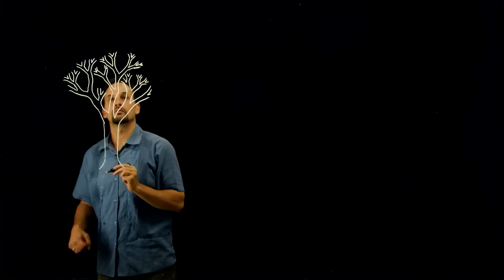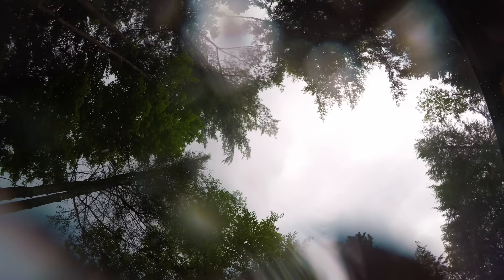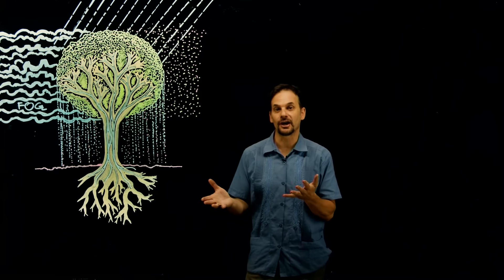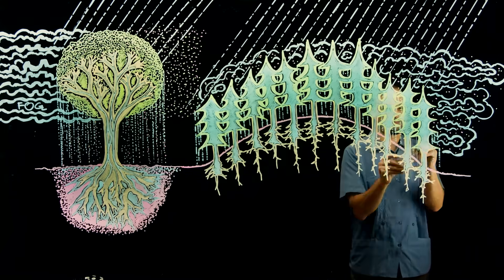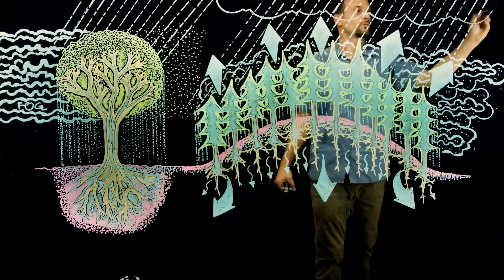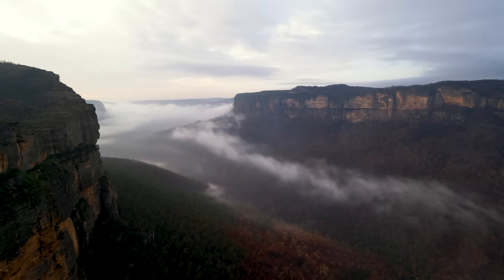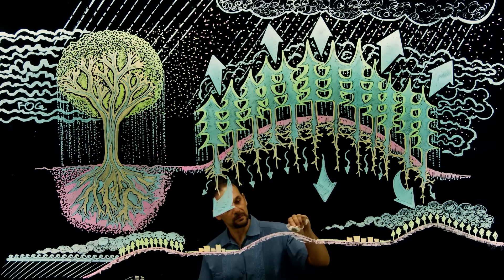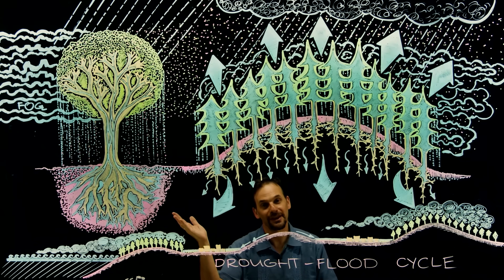How Trees Bring Water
Permaculture Instructor Andrew millison explains how trees are connected to water in the atmosphere as well as water flowing through the landscape. This video articulates the amazing role that trees play to ecosystem and climate health, and how their removal causes the drought-flood cycle.

There may be some questions about the scientific validity of the concept that forests attract rain. Here are a number of peer reviewed scientific articles to support the hypothesis which suggests that forest cover plays a much greater role in determining rainfall than previously recognized. They explain how forested regions generate large-scale flows in atmospheric water vapor.

How Forests Attract Rain: An Examination of a New Hypothesis. (peer-reviewed)
(abstract and access to full text)

Makarieva A.M., Gorshkov V.G., Sheil D., Nobre A.D., Bunyard P., Li B.-L. (2014) Why does air passage over forest yield more rain? Examining the coupling between rainfall, pressure, and atmospheric moisture content. Journal of Hydrometeorology, 15, 411-426. (peer-reviewed)
 doi:10.1175/JHM-D-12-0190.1. (abstract and access to full text)

Report: Forests may play bigger role in rainfall than estimated (non-academic)

Does Anthropogenic Land Use Change Play a Role in Changes of Precipitation Frequency and Intensity over the Loess Plateau of China? (peer reviewed) (full text)
Estimation of Actual Evapotranspiration in a Semiarid Region Based on GRACE Gravity Satellite Data—A Case Study in Loess Plateau (Peer reviewed) (full text)

New meteorological theory argues that the world’s forests are rainmakers (non-academic)

Another important concept from the video is that condensation and evaporation in large areas of forest causes moist air to flow to land

From the abstract of the article below: “ Intense condensation associated with high evaporation from natural forest cover maintains regions of low atmospheric pressure on land. This causes moist air to flow from ocean to land, which compensates the river runoff….High evaporation and large extent of natural forests guarantee both a stable and high throughput hydrological cycle. Forests protect a continent against devastating floods, droughts, hurricanes, and tornadoes. Sustaining natural forests is a sound strategy for water security and climate stabilization.”

Makarieva A.M., Gorshkov V.G. (2010) The Biotic Pump: Condensation, atmospheric dynamics and climate. International Journal of Water, 5(4), 365-385. (peer-reviewed)

Makarieva A.M., Gorshkov V.G., Li B.-L. (2013) Revisiting forest impact on atmospheric water vapor transport and precipitation. Theoretical and Applied Climatology, 111, 79-96. (peer-reviewed)

Makarieva A.M., Gorshkov V.G., Li B.-L. (2009) Precipitation on land versus distance from the ocean: Evidence for a forest pump of atmospheric moisture. Ecological Complexity, 6, 302-307. (peer-reviewed)

An undamaged Amazon produces its own clouds and rain (non-academic)

Relationships between forests and weather. EC Directorate General of the Environment. 13th January 2012. Michael Sanderson, Monia Santini, Riccardo Valentini and Edward Pope. from the Met Office, a UK government weather resource (non-academic)